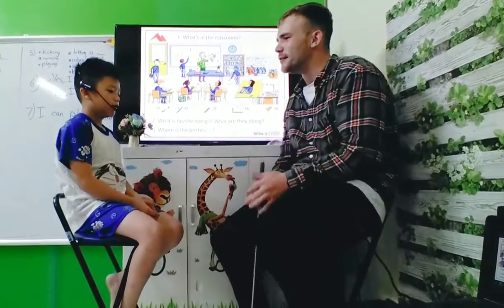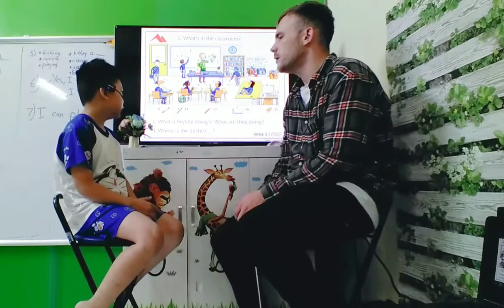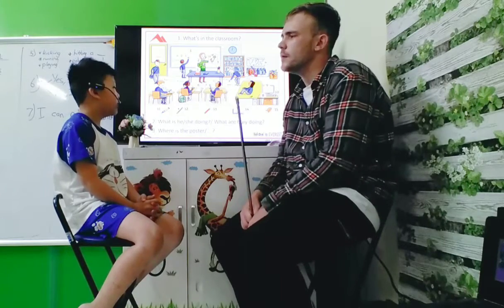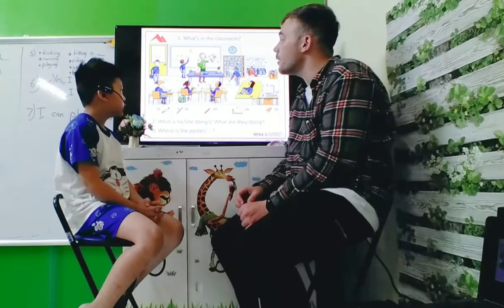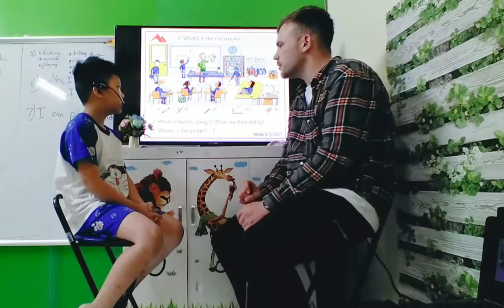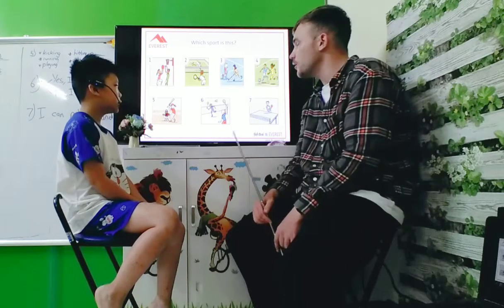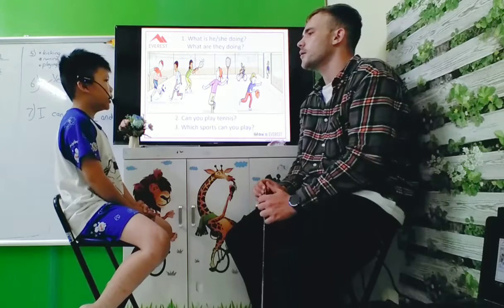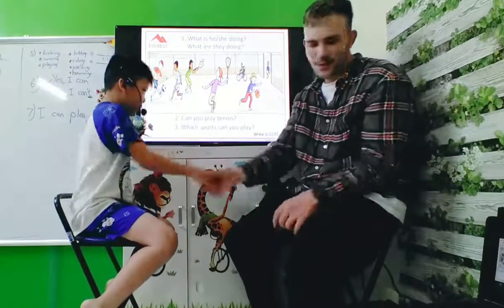SG13 VIET 23112022